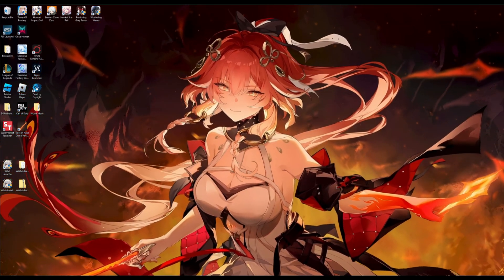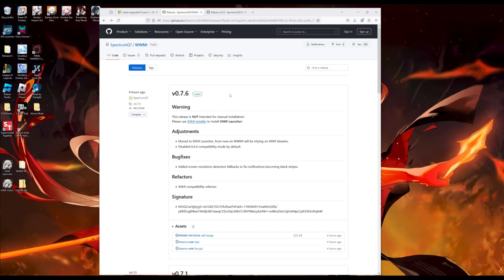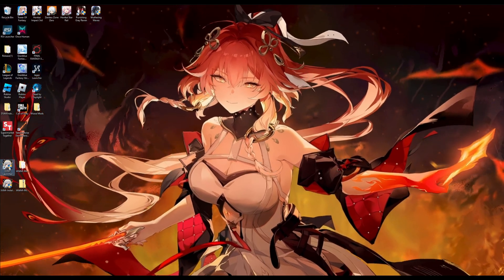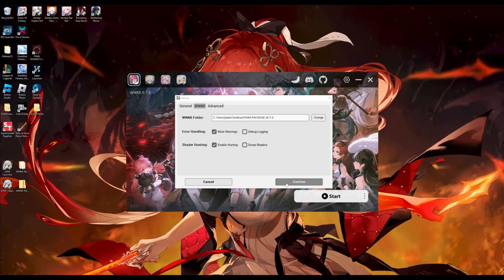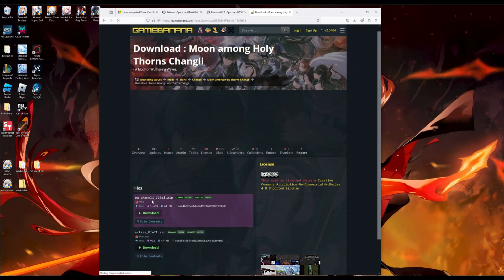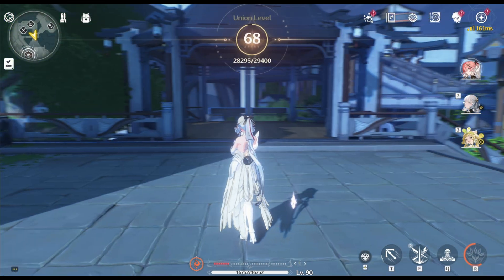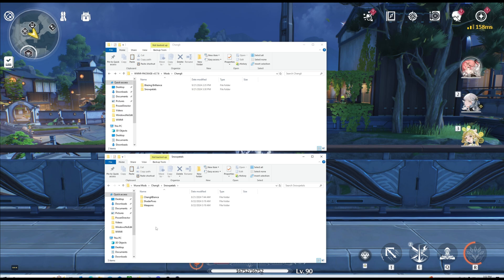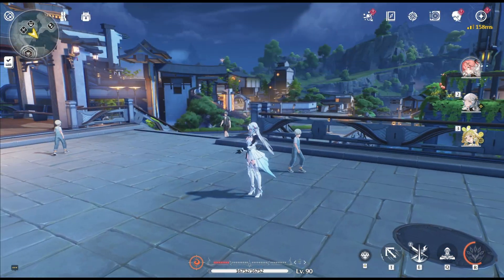HOW TO MOD WUTHERING WAVES 1.2 EASY V 0.7.6 (UPDATED) / CHANGE MODS / ANIMATION EFFECTS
Another Update to the MOD Launcher as they updated it 2 days after my old video.  This is much more user friendly and enjoy!

0:00 Intro
0:19 X86 X64 Download
0:54 WWMI Download
1:26 XXMI LAUNCHER Download
1:44 XXMI LAUNCHER SET UP
2:46 GET MODS STARTED
4:05 LAUNCH GAME
4:26 SHOWING MODS WORK
4:35 CHANGE MODS IN GAME
5:02 CHANGE ANIMATION PARTICLE EFFECTS
6:18 IS MODDING SAFE? YES OUTRO